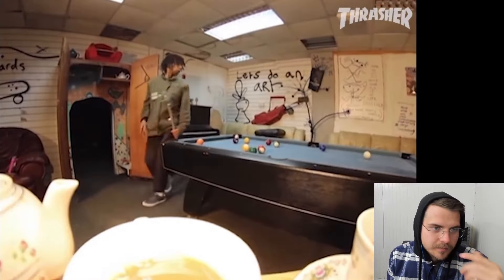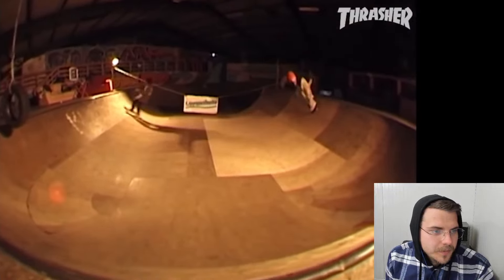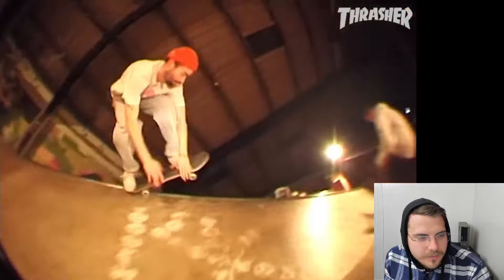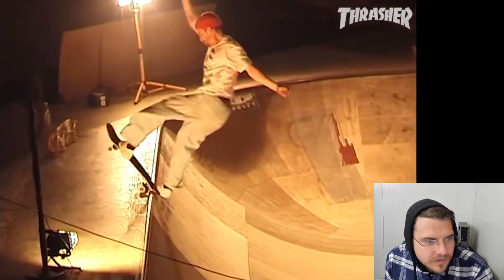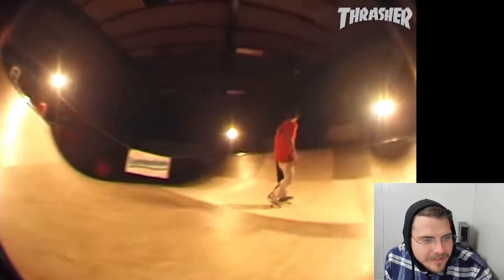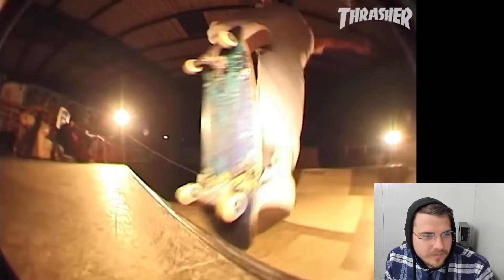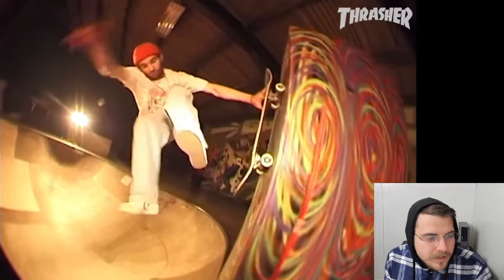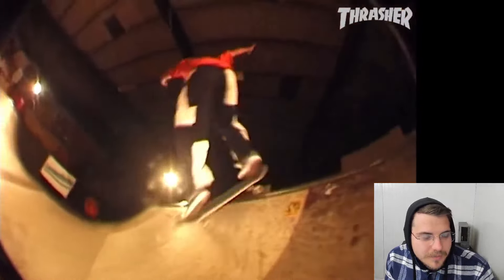A Triple blunt??? Bluntbluntblunt? "Tea and Biscuits" lovenskate reaction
If you got this far, this is the SEO part of my description and probably will not be all that interesting to read. I am a skateboarder who has been skating for over 15 years and I have been back and forth on how obsessed I am with it. As I become an older skateboarder I definitely struggle with how much I should skate. I am a parent now and don't want to just skateboard every free moment I have instead of spending time with my child. But I still love skateboarding so I basically made this channel so I can still enjoy some parts of skateboarding with out the time commitment of actually going out and skating. Still love to skate. My favorite skater is Geng with Preduce skateboards but I love anything that is gnarly skateboarding. I think Nyjah Huston is one of the greatest skaters who has ever lived and I am a huge fan of his. I can get down with any skater though for the most part. I react to Thrasher Magazine videos, Nike SB, and any other skate brand inbetween. Thrasher just happens to post the most so I end up reacting to their skate parts a lot.